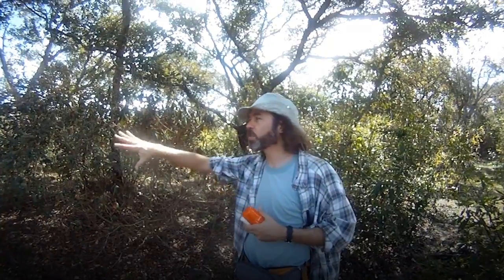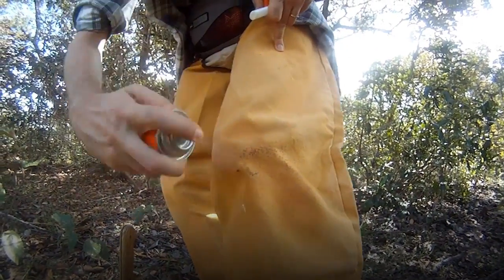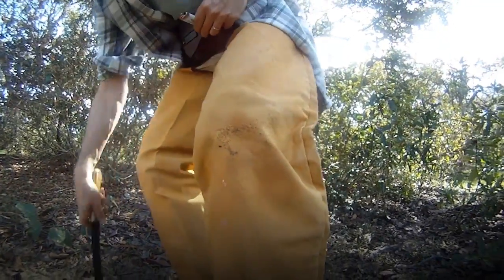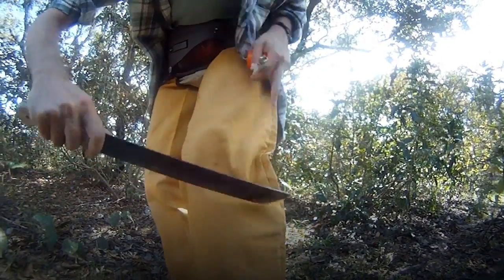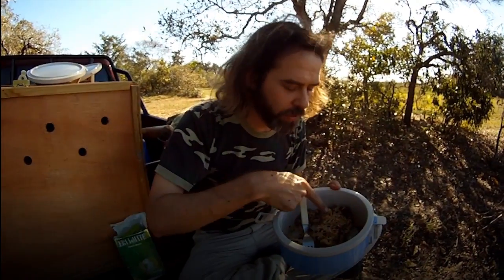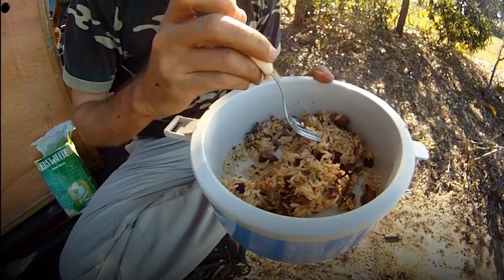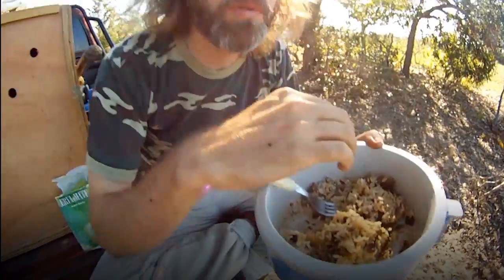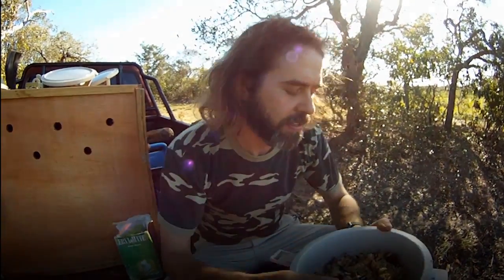Armadillo Diaries - 3: Out in the Field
The protection of wetlands and related biodiversity is considered of global importance. The Pantanal is the world's largest freshwater wetland and in recent years it has become increasingly threatened by large development programmes and changes in land management practices. Since 2005, the RZSS Pantanal Conservation and Research initiative has been conducting scientific research to create, implement and evaluate conservation actions and sustainable land management strategies. Results from the Pantanal are used to promote conservation throughout Brazil and internationally.

In partnership with IPE (Institute for Ecological Research) RZSS, as well as North American and European zoos, participates in the Pantanal Giant Armadillo Project which is a long term ecological study on the secretive giant armadillo (Priodontes maximus) about which virtually nothing is known.

After almost two years of preparation the Pantanal Giant Armadillo project started in June 2011. This is currently the only project in the world to be focused on this species.  Although giant armadillos range over much of South America almost nothing is known about them and most information is anecdotal. Due to its cryptic behaviour and low population densities, this animal is very rarely seen. The giant armadillo is currently classified as Vulnerable (A2cd) by the IUCN/SSC Red List of Threatened Species.

The main goal of the project is to investigate the ecology and biology of the species and understand its function in the ecosystem using radio transmitters, camera traps, burrow surveys, resource monitoring, resource mapping and interviews.  In 2011 from June to December five giant armadillos were captured.  Because the species is so rare, it is very very difficult to find.

The project is integrating its findings into local and National initiatives. At the end of 2012 the first steps to evaluate and use data to assess the status of giant armadillos according to the IUCN/SCC red list criteria will be taken. Data will also be compiled for population viability analysis.

RZSS work on many different fronts in Brazilian, the Pantanal Giant Armadillo Project being one of them.  To learn more about the RZSS Pantanal Conservation and Research Initiative and the other work it conducts visit the RZSS website.

For more information on the RZSS Pantanal Conservation and Research Initiative please